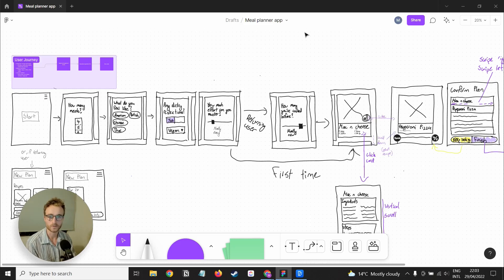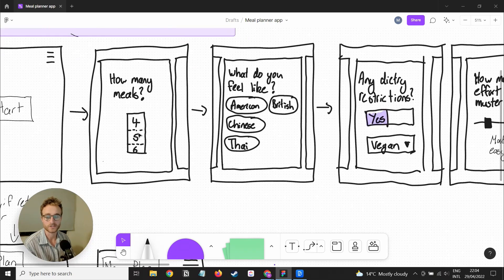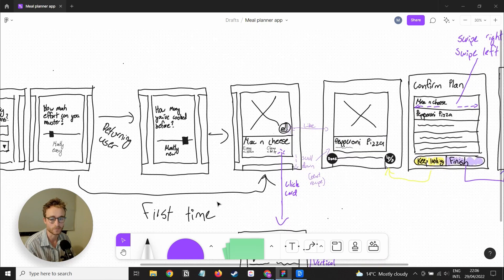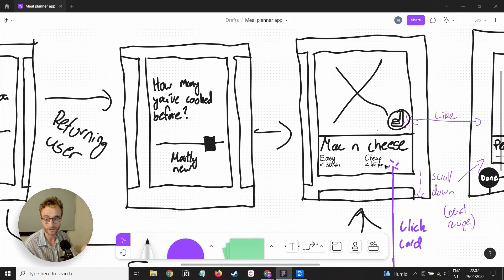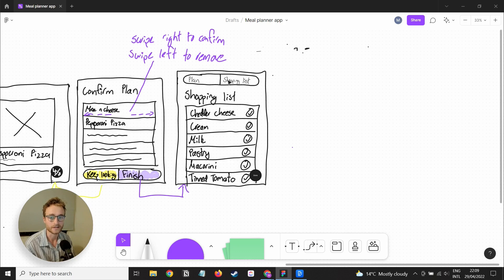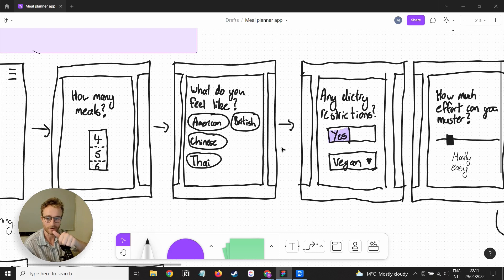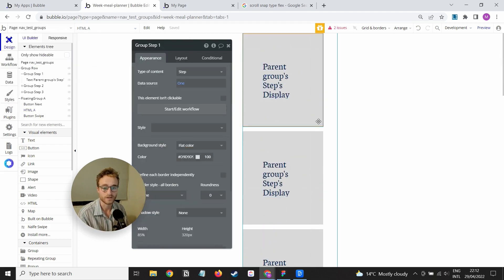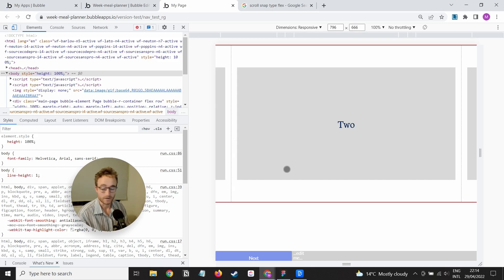Bubble Build Diary: Meal Planner App | Day 2 (wireframing + more prototyping)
Today I mocked up some lo-fi wireframe in FigJam and tested a method for scroll-snapping behaviour.

📓 I'm creating a simple app to help my family plan our weekly meals, and recording my progress in these video diaries along the way.

Icons in thumbnail
- Meal by Adrien Coquet from NounProject.com
- Diary by Ananth from NounProject.com